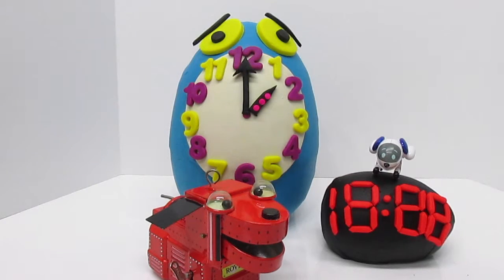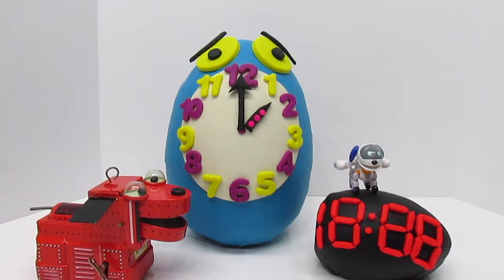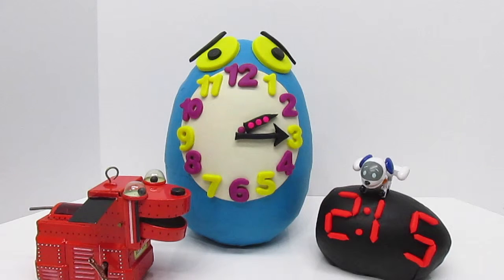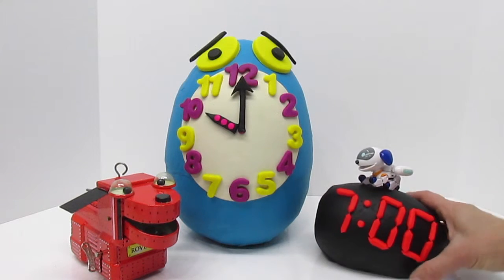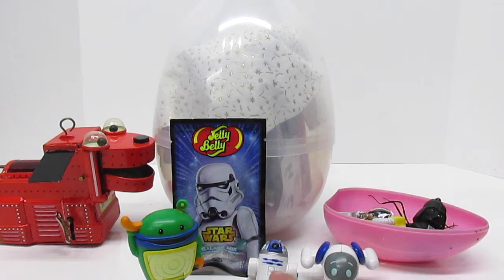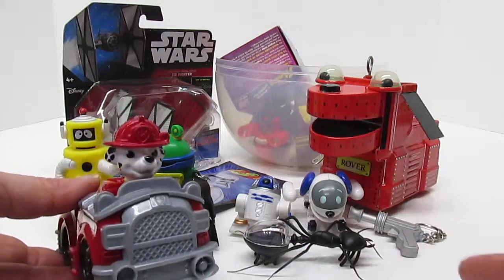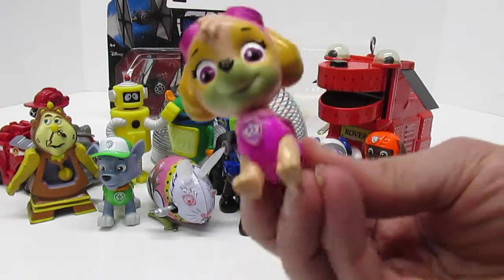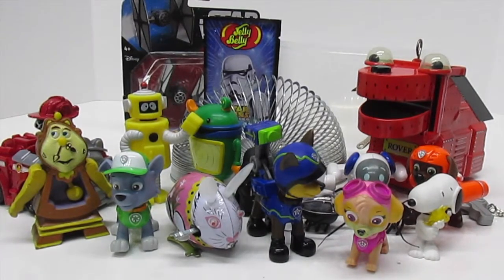PAW PATROL!! Play-Doh Surprise Egg Doubled!! Clocks and Time with Paw Patrol's ROBO PUP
Robo-Pup from PAW PATROL and a wind up "analog" pup brought us Play-Doh surprise egg clocks--an analog clock and a digital clock to show our Fun Kid Club Kids the way both clocks help us tell what time it is! JOin us for this fun educational Play-Doh Surprise egg video!

Thanks for coming to learn at Fun Kid Club.